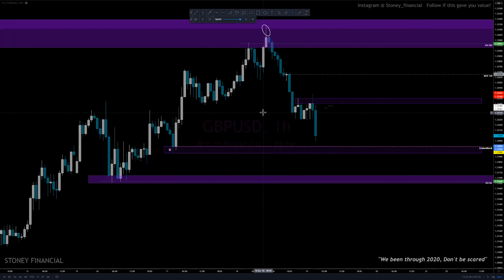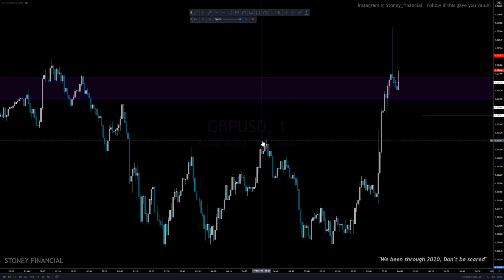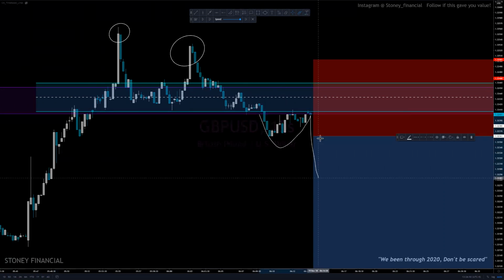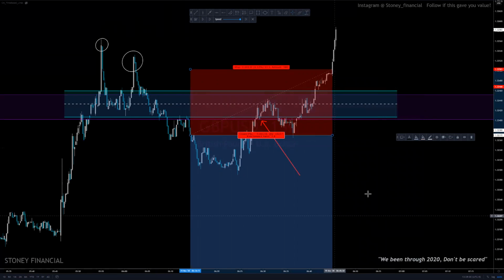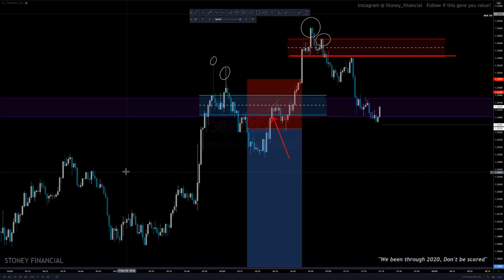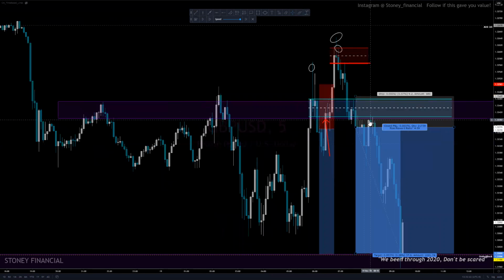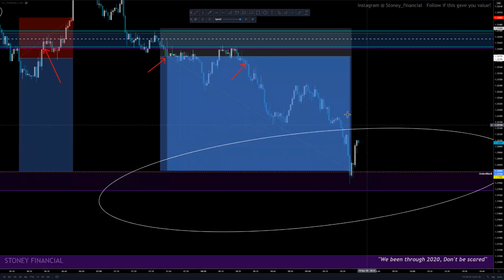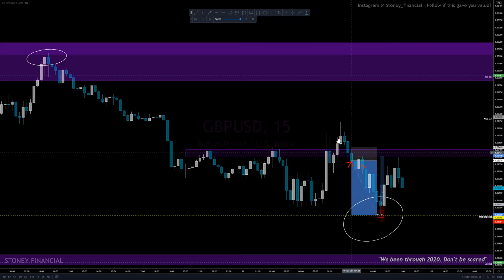GU Faked me out! But not for long. Remain Objective and don't let emotions limit you. Stacked 1:4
Here we touch on overshoots, orderblocks and pulling the trigger on clean setups after a loss.